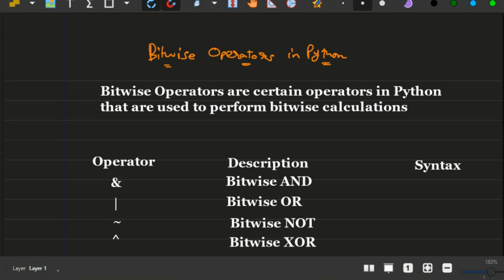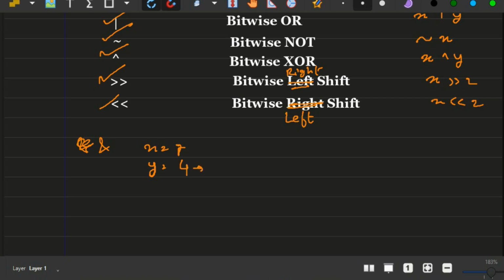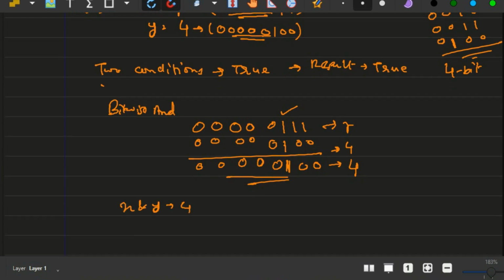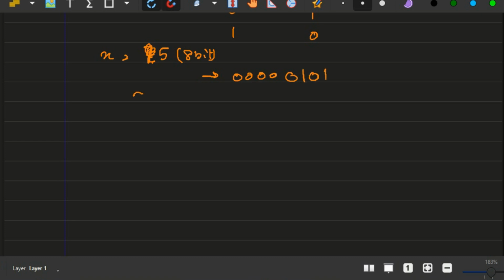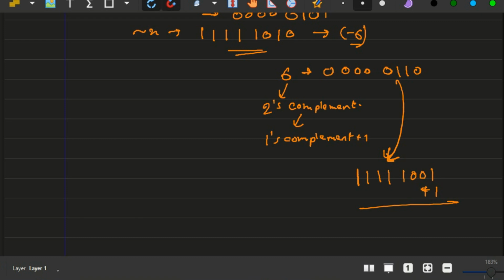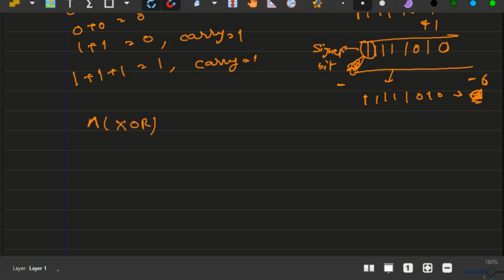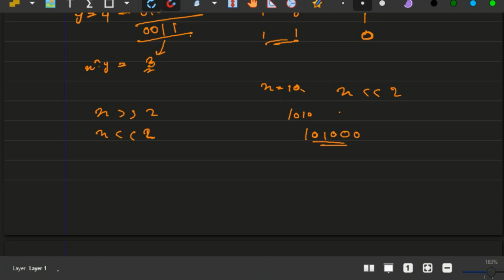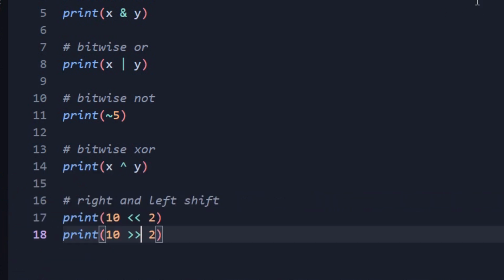Bitwise Operators in Python | Python Full Tutorial for Beginners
In this video on Bitwise Operators in Python, we will be continuing our video on Operators in Python. This video is a special video for bitwise operators. It will help you understand what are bitwise operators, different kind of bitwise operators, how to use them in your code and finally some examples. This lecture uses a theoretical approach so that you can understand the inner mechanism of bitwise operators and how it actually works. Happy Learning!!